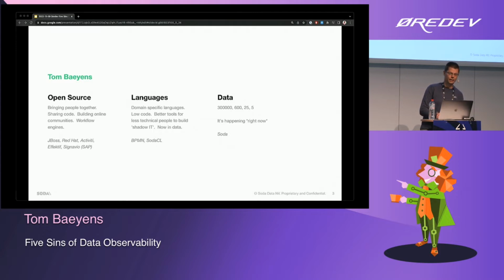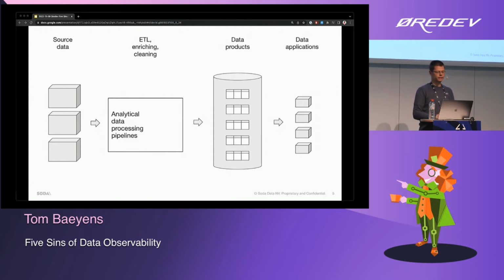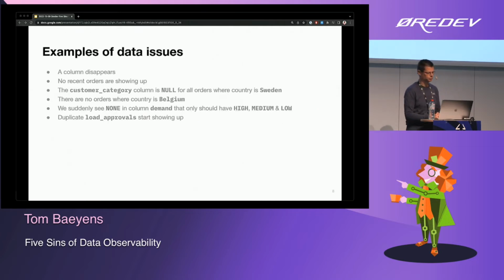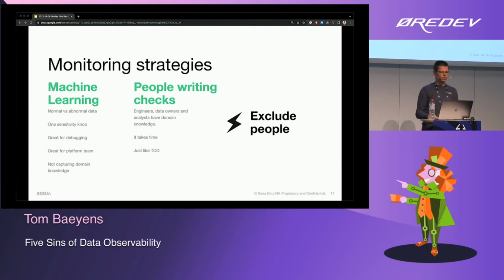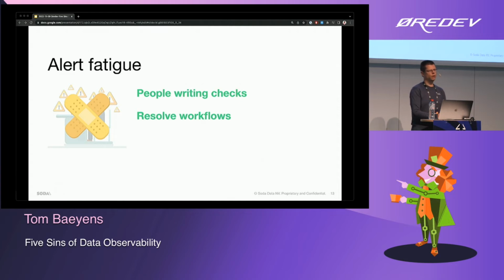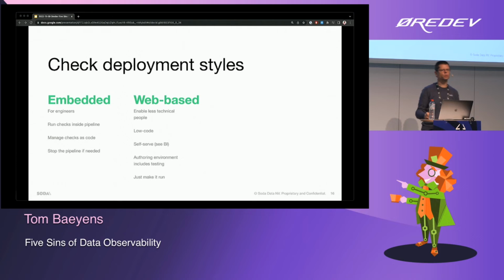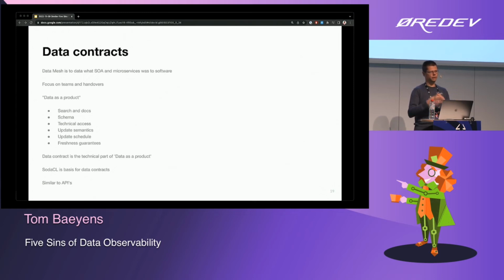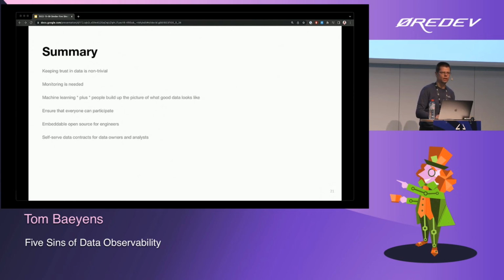Tom Baeyens – Five Sins of Data Observability | Øredev 2022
Session description: Without data observability, you loose trust in the production data and all the shiny data magic technologies become useless. It's a matter of hygiene similar to having an automated test suite and devops in software engineering. We'll show you how data observability can be easily embedded in the engineers data pipelines. And how the whole data team has to collaborate to ensure that alerts can be analyzed and resolved and that trust in data can be built up. There are quite a few open source data tools available so we'll provide an overview to get you on your way.